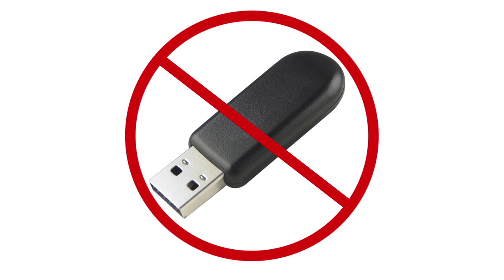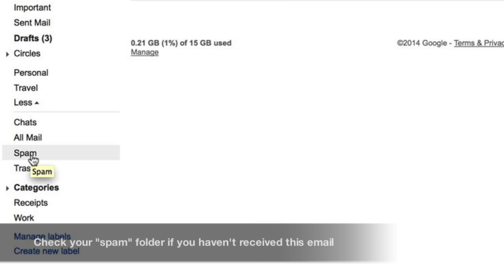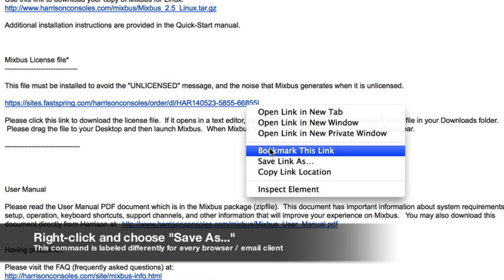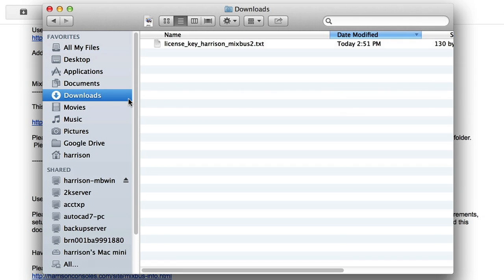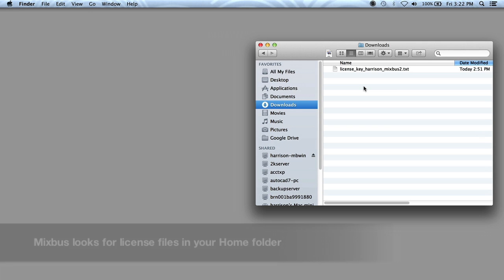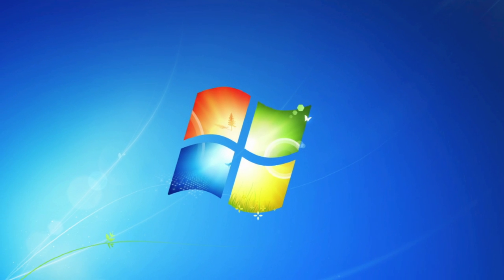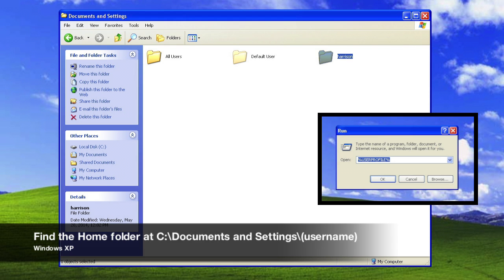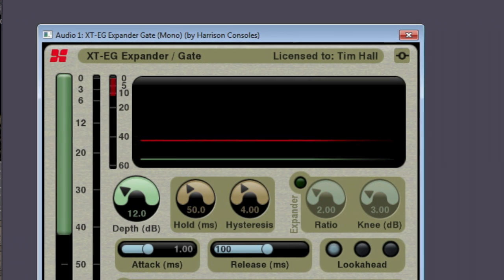Licensing Mixbus (using the Home folder) in Mixbus (v3,4,5)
This "Users Manual Video" demonstrates one method for placing the license file in the home folder for Mac.